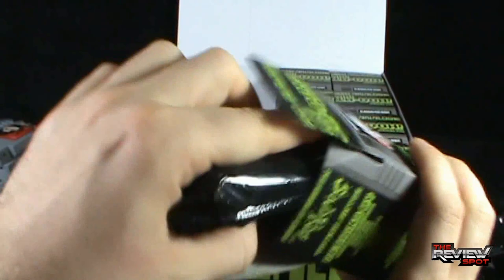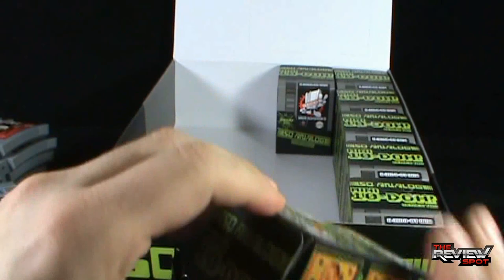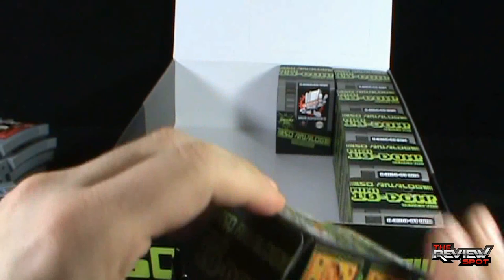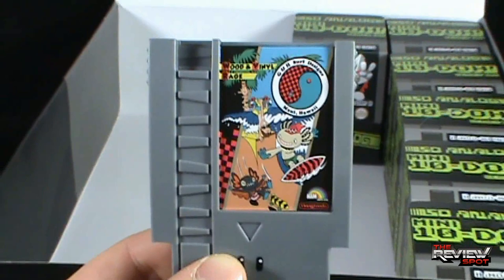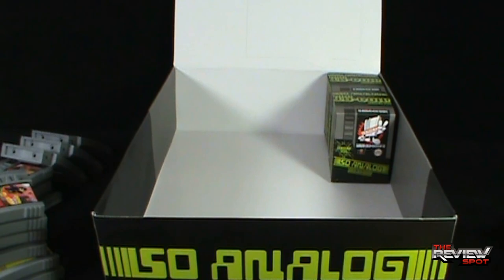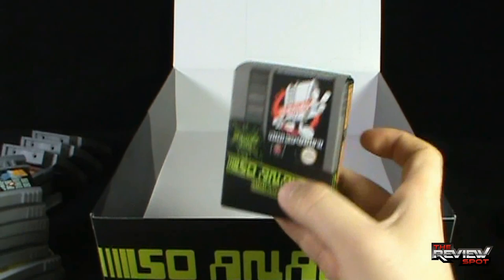Collectible Spot - Squidkidsink.com So Analog Mini 10-Doh! Blind Box Series 2 Case OPENING!